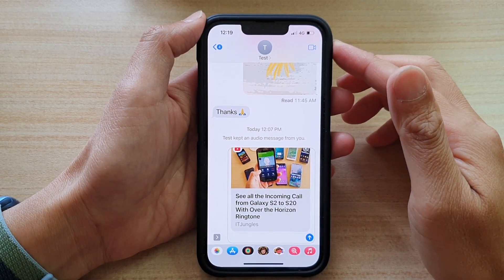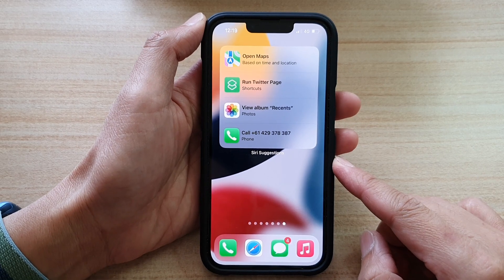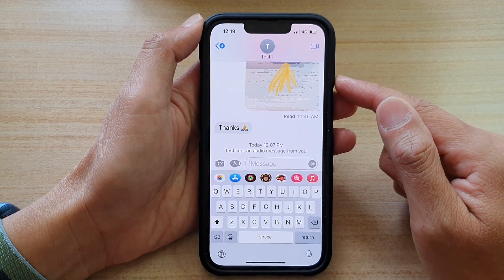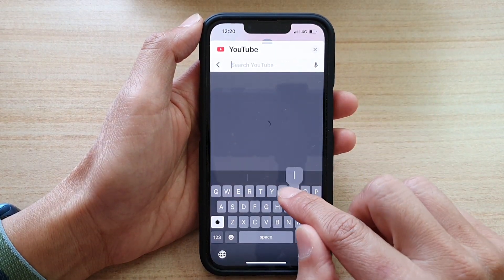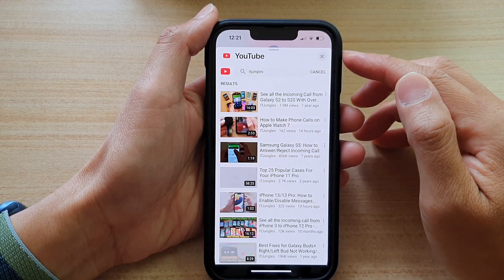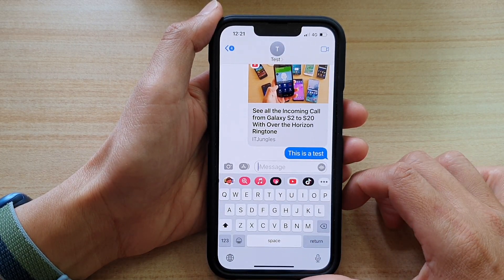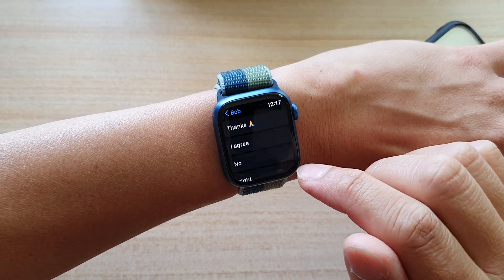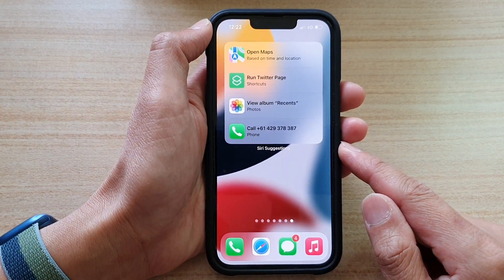iPhone 13/13 Pro: How to Embed a YouTube Video in a Text Message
Learn how you can embed a YouTube video in a text message on the iPhone 13 / iPhone 13 Pro.